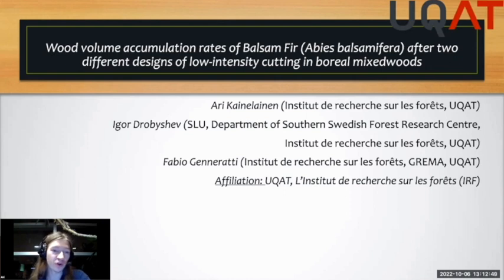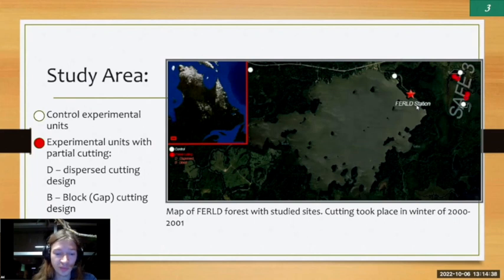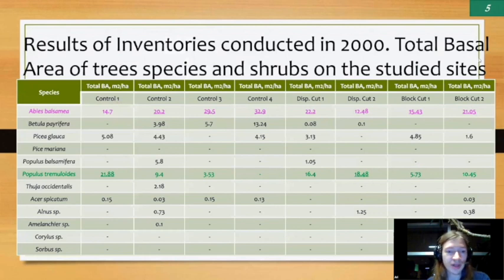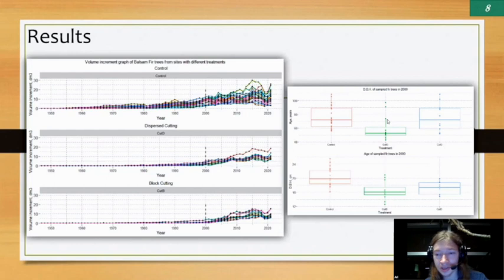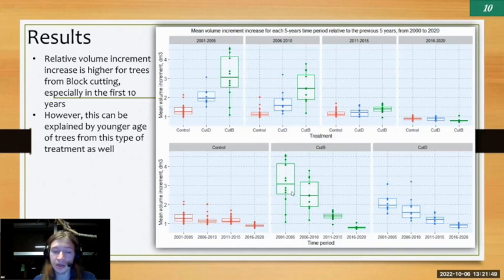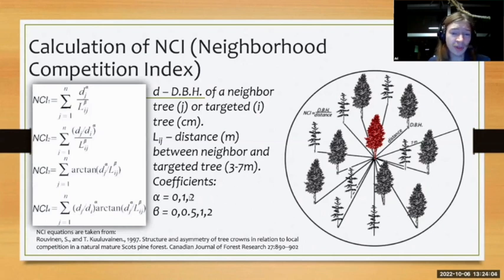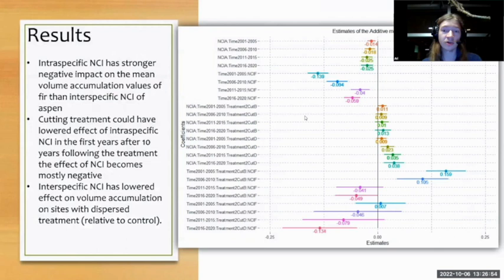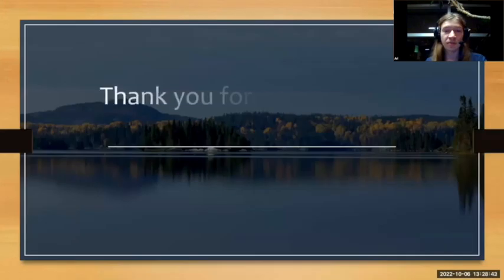IRN_Cold_Forests_2022_Ari_Kainelainen_UQAT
2022 Annual Congress of International Research Network on Cold Forests
School of Forest Sciences, University of Eastern Finland, Joensuu. October 6th 2022.

Wood volume accumulation rates of Balsam fir (Abies balsamifera) after two different designs of low-intensity partial cutting in boreal mixedwoods

This study aims to improve our understanding of the long-term response of residual balsam fir (Abies balsamifera) trees to partial cutting practices from two different designs. Growth rates have been reconstructed by estimating the annual wood volume increments from stem analyses. The sampling took place at the Lake Duparquet Research and Teaching Forest (FERLD) in the Abitibi region of Québec, on the sites of previous SAFE (Sylviculture et Aménagement Forestier Écosystémique) experiments. In autumn 2021, 20 years following the cutting, we sampled 47 mature balsam fir trees (more than 40 years old) originating from 6 different sites with 3 types of treatment: uncut control, dispersed cutting and gap cutting (both partial cuttings with removal of ≈ 40% of merchantable tree basal area). In addition to the effect of partial cutting, the effects of neighboring competition and biodiversity have been estimated and their impact on the growth rates of residual trees have been assessed. The neighboring competition was estimated through the calculation of different neighborhood competition indices (NCI). Biodiversity was estimated with the calculation of Shannon Diversity Index (SDI) within the 7-m radii circle, centered on the focal tree. The analysis of wood volume accumulation rates was done with the implementation of generalized additive mixed models (GAMM), with wood volume accumulated by sampled trees being the response variable and diameter at the time of the cutting, NCI, SDI, mean volume accumulation rates for the 20 years prior the treatment and the event of treatment being the predictors. The type of treatment was also added in the model interacting with the effect of time (years after treatment) to account for temporal variability in growth rates. This study provides valuable data on the effect of partial cuttings and on the role of competition and biodiversity on growth rates of residual balsam fir trees. The acquired results should be used to improve the understanding of the effects of partial cutting practices on the residual balsam fir trees, and the role of competition and biodiversity on the wood volume accumulation.

Contributors:
Igor Drobyshev (2), Fabio Gennaretti(3)
(2) Southern Swedish Forest Research Centre, Swedish University of Agricultural Sciences, Sweden
(3) Groupe de Recherche en Écologie Forestière de la MRC-Abitibi, Université du Québec en Abitibi-Témiscamingue, Canada